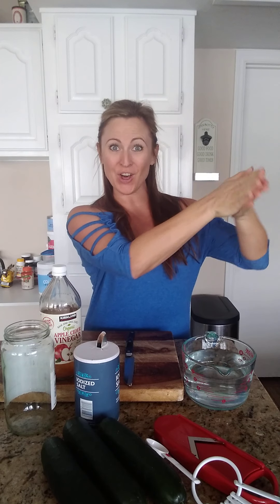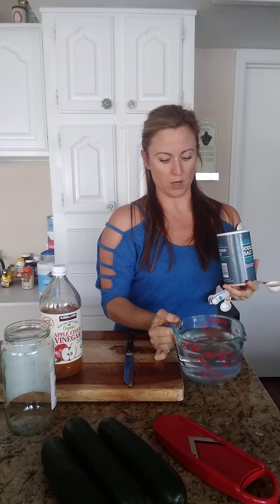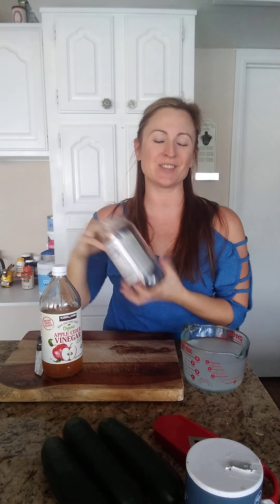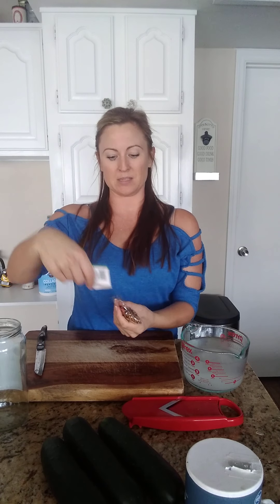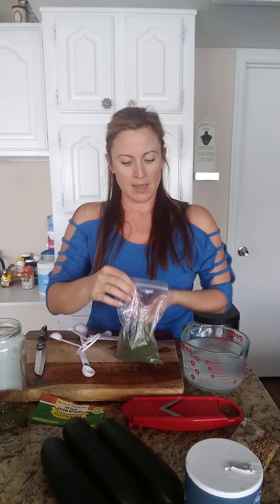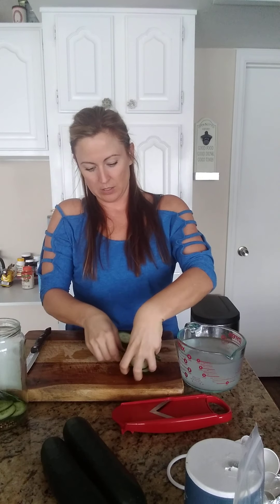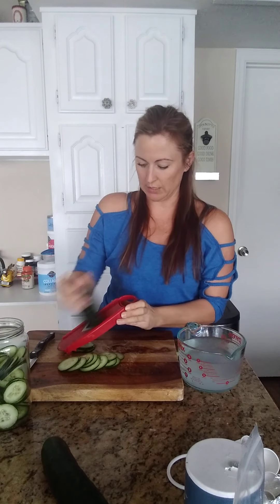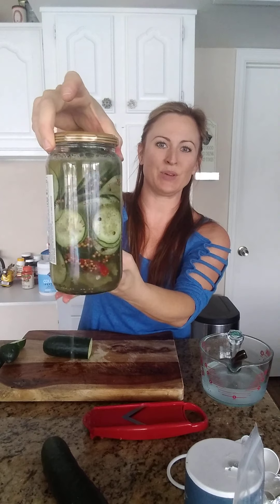HOW TO MAKE EASY PICKLES AT HOME!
Well hello again!  😃

Making pickles is so fun and easy, you may just start picking everything!  Beets, vegetables, etc!

I've chosen this easy mixture to show you that even though you can go "advanced" with your pickling skeelz... there's really no need!  Quick, easy pickling methods work great too... especially if you're always busy!

THIS VIDEO RECIPE:

Mix 2 TBSP salt in 1 quart of water, allow to dissolve fully

Use 1 quart pickling jar

Place 2 tsp pre-blended spice mix (pickling spices) into the jar

1 chili pod (whole) into the jar

1 bay leaf into the jar

Fill the jar with cucumber slices

Pour salt water into the jar leaving 1in at the top

Pour apple cider vinegar to fill the last inch in the jar.

Shake it up and allow to "brine" for 2 days before eating!

Will last for up to 2 weeks in the fridge